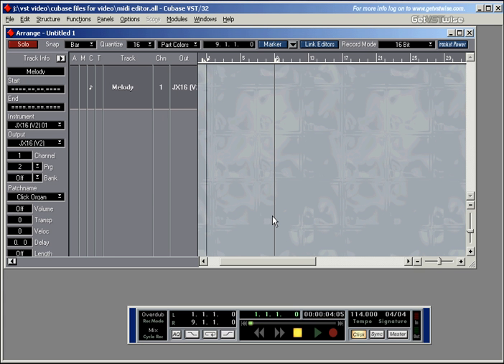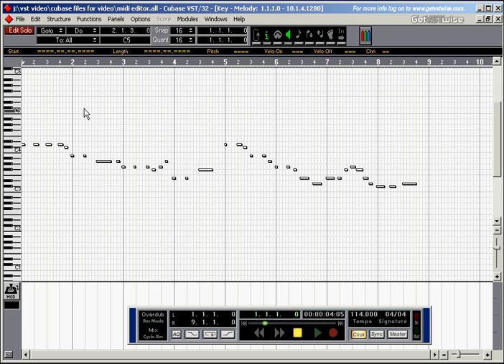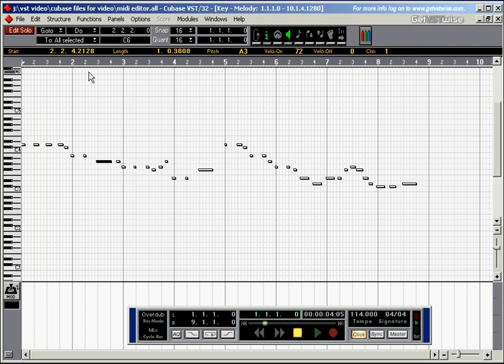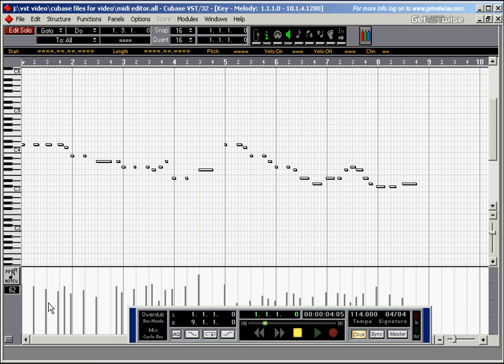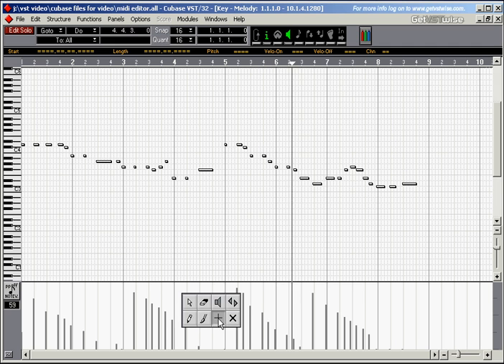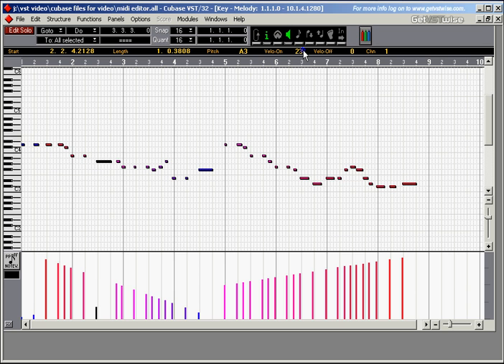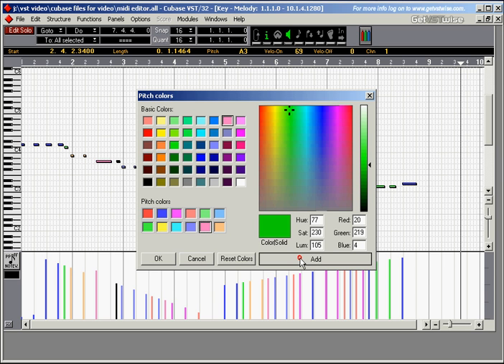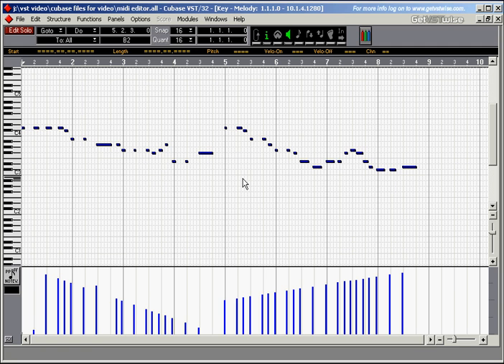Steinberg Cubase VST-32/5.1 Complete Tutorial #14: Inside The Midi Editor Pt 1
Steinberg Cubase VST-32/5.1 Complete Tutorial #14: Inside The Midi Editor Pt 1 A comprehensive video tutorial for Cubase VST 32/5.1 demonstrating the ins and outs of computer music production: All main features of the groundbreaking recording software are explained in detail. Watch all clips or select the ones you need!

01 - 8 Steps To Your First Midi Recording
02 - Your First Audio Recording
03 - Get To Know Your Tools
04 - Create and Copy Tracks and Parts - Pt 1
05 - Create and Copy Tracks and Parts - Pt 2
06 - Arrangement Window Overview - Pt 1
07 - Arrangement Window Overview - Pt 2
08 - Arrangement Window Overview - Pt 3
09 - Arrangement Window Overview - Pt 4
10 - Master The Tools
11 - The Metronome And Recording Options
12 - Key Commands - Pt 1
13 - Key Commands - Pt 2
14 - Inside The Midi Editor - Pt 1
15 - Inside The Midi Editor - Pt 2
16 - Inside The Midi Editor - Pt 3
17 - Inside The Midi Editor - Pt 4
18 - What About Quantising?

19 - Controller Messages - Pt 1
20 - Controller Messages - Pt 2
21 - Hit Me With The Drum Editor - Pt 1
22 - Hit Me With The Drum Editor - Pt 2
23 - Cycle Recording Basics - Pt 1
24 - Cycle Recording Basics - Pt 2
25 - File Management And Audio Recording - Pt 1
26 - File Management And Audio Recording - Pt 2
27 - Rev Up The VST Engine - Pt 1
28 - Rev Up The VST Engine - Pt 2
29 - Rev Up The VST Engine - Pt 3
30 - Rev Up The VST Engine - Pt 4
31 - Monitoring While Audio Recording - Pt 1
32 - Monitoring While Audio Recording - Pt 2
33 - VST Instruments
34 - Hands On The VST Mixer - Pt 1
35 - Hands On The VST Mixer - Pt 2
36 - Maximum Compression - Pt 1
37 - Maximum Compression - Pt 2

38 - Audio Editor Special -- Tools And Quantising Events - Pt 1
39 - Audio Editor Special -- Tools And Quantising Events - Pt 2
40 - Audio Editor Special -- Tools And Quantising Events - Pt 3
41 - Audio Editor Special -- Tools And Quantising Events - Pt 4
42 - Audio Editor Special -- Dynamic Events and Marker Points - Pt 1
43 - Audio Editor Special -- Dynamic Events and Marker Points - Pt 2
44 - Audio Editor Special -- Time Stretching - Pt 1
45 - Audio Editor Special -- Time Stretching - Pt 2
46 - Audio Editor Special -- Advanced Editing - Pt 1
47 - Audio Editor Special -- Advanced Editing - Pt 2
48 - Raise Your EQ
49 - VST Effects - Pt 1
50 - VST Effects - Pt 2
51 - The VST Master Mixer
52 - Automate With Success - Pt 1
53 - Automate With Success - Pt 2